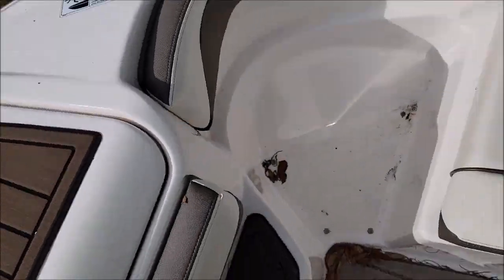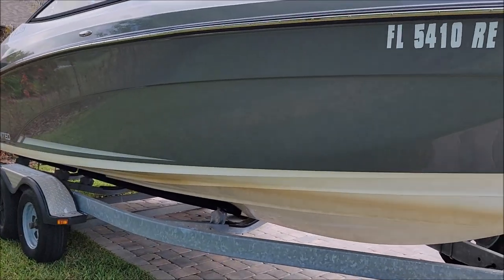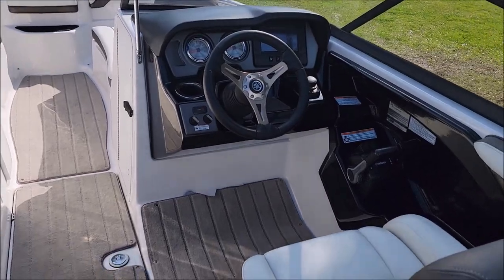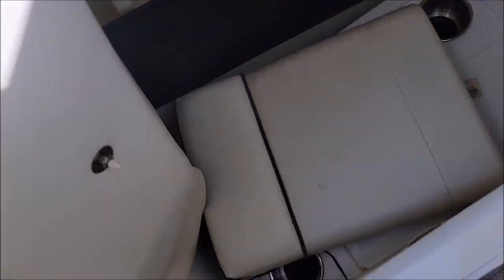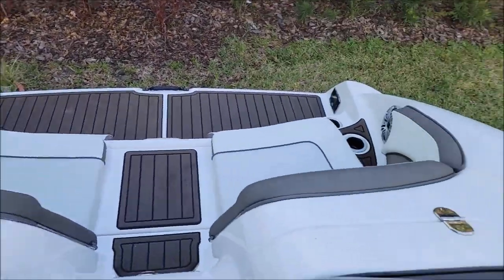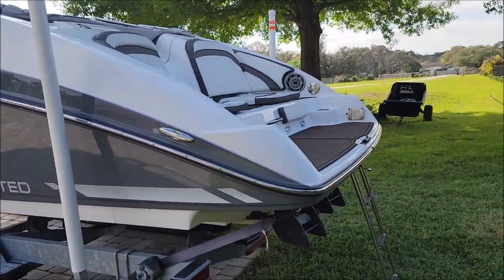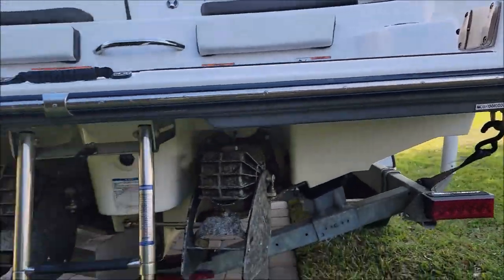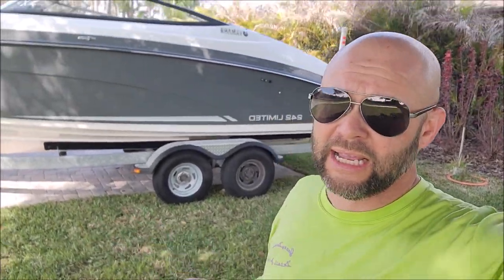2012 YAMAHA 242 LIMITED - DETAIL & CERAMIC COATING - ELITE MASTER COAT PRO